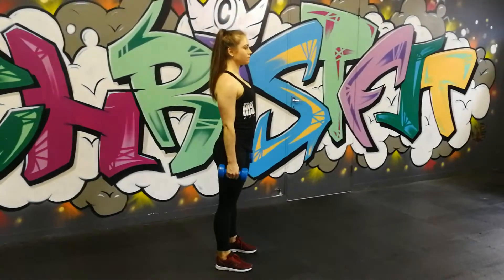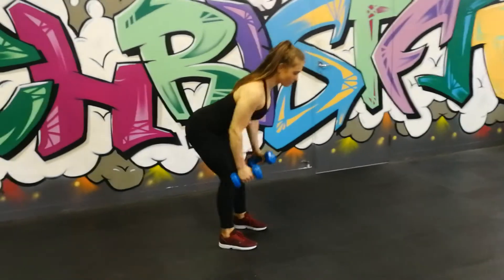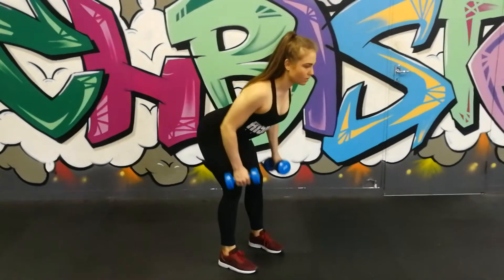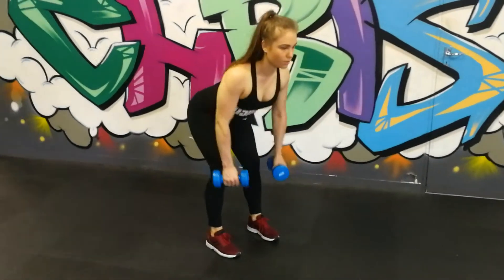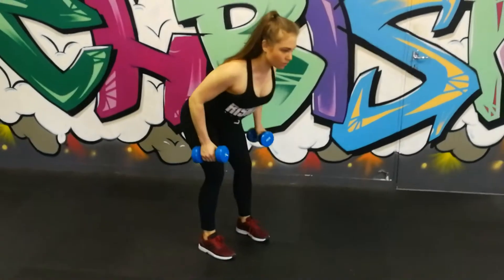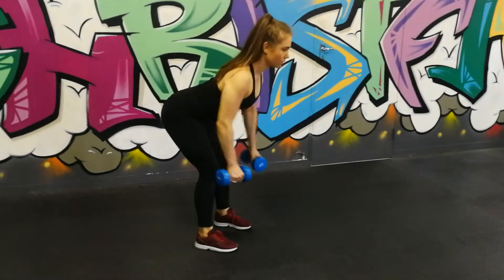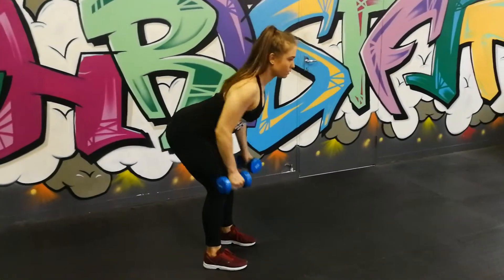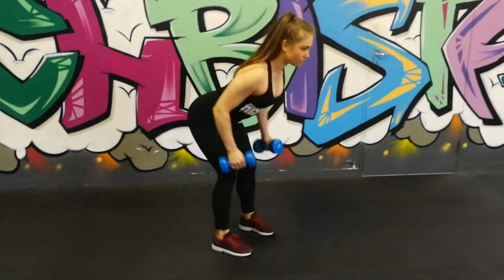RiShape - Dumbell Bent Over Rows